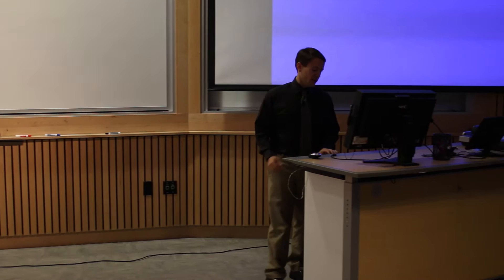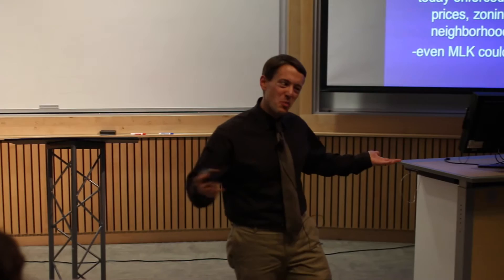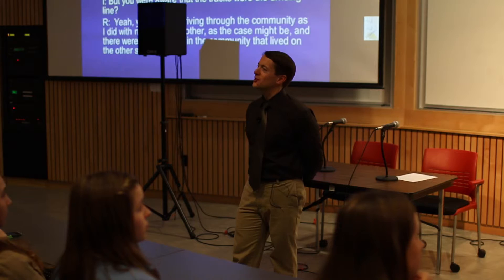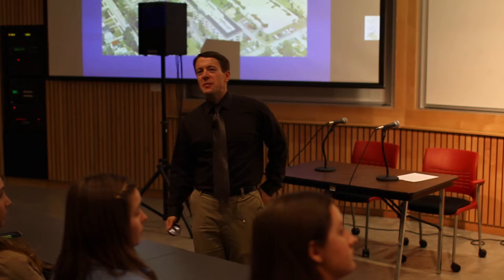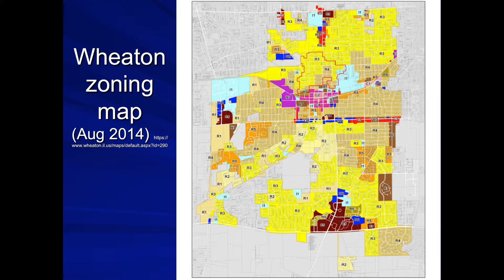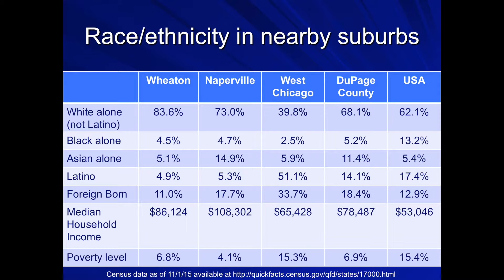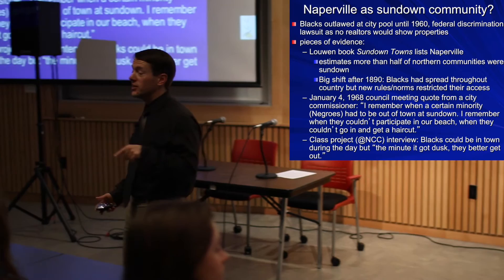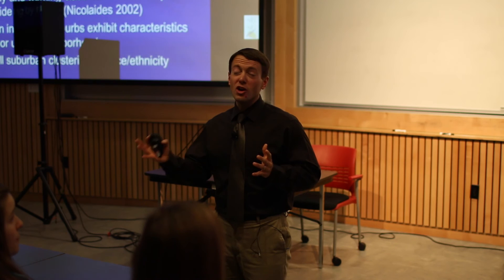Two Wheatons? Historical Background of Race at Wheaton College and the Surrounding Suburbs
Wheaton College professors Brian Miller and David Malone present on the history of race and race relations in Wheaton, Illinois and Wheaton College. Their presentations describe how the town and college moved from being progressive institutions to being more conservative.